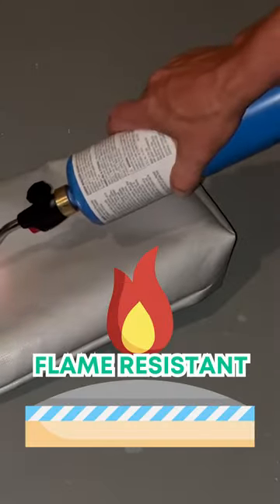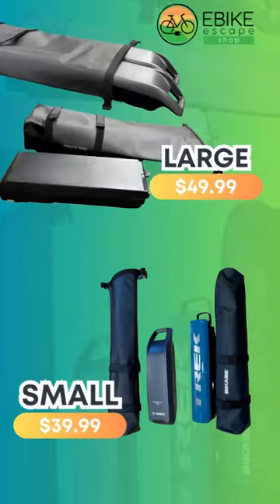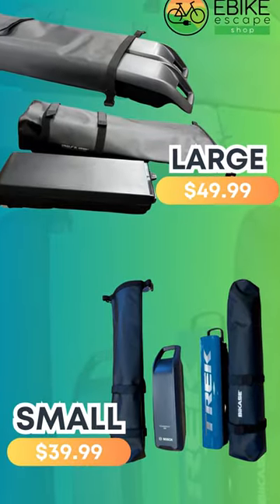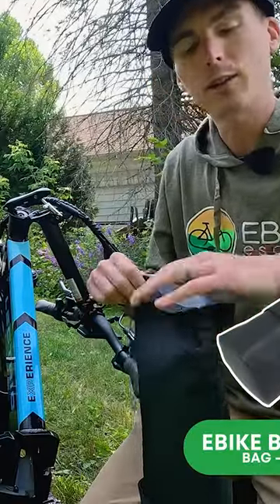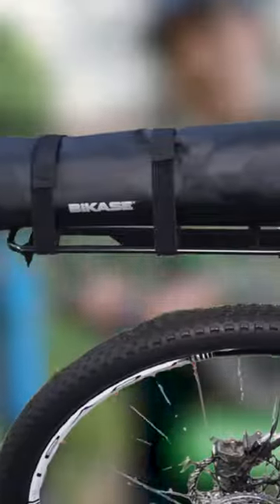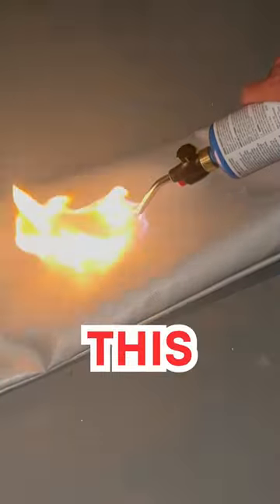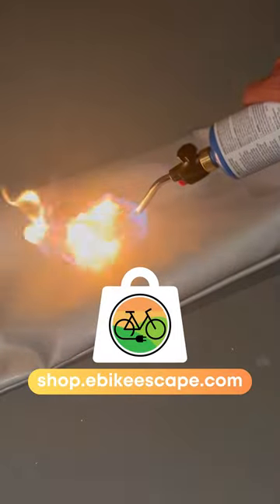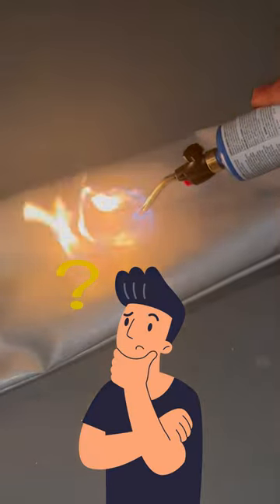We took a torch 🔥 to this Must-Have Ebike 🚴🔋 Accessory, So you Don't have to!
BiKase Battery Bags